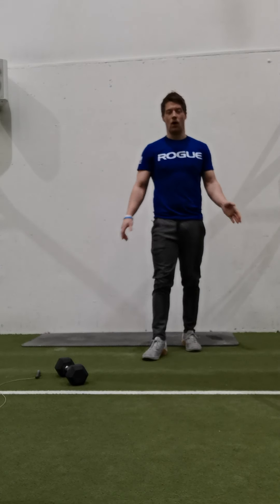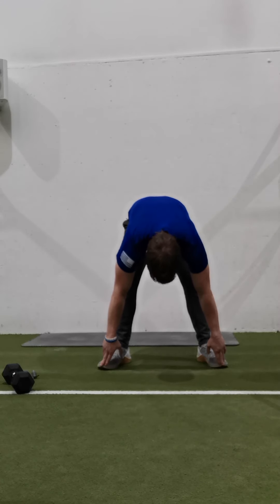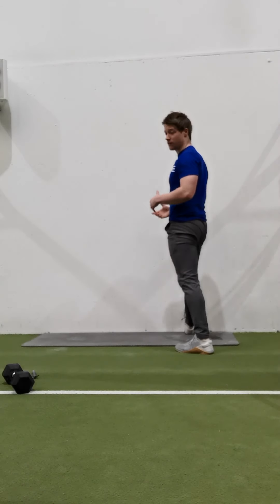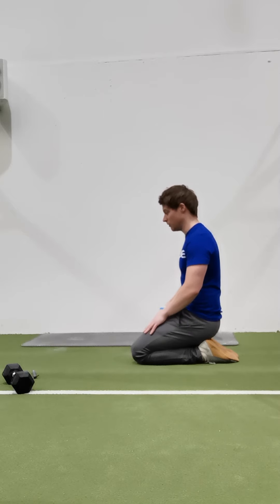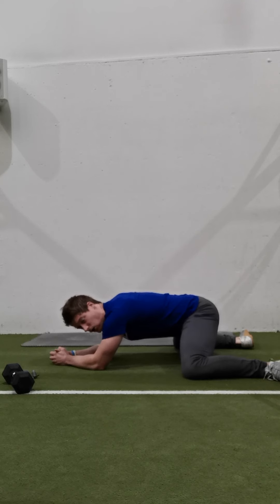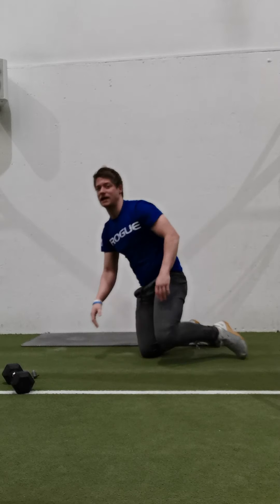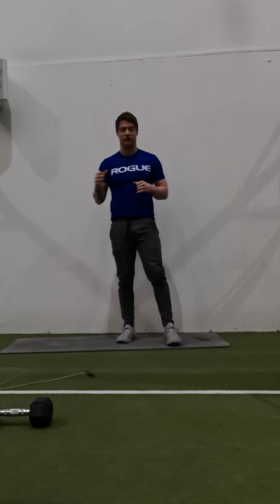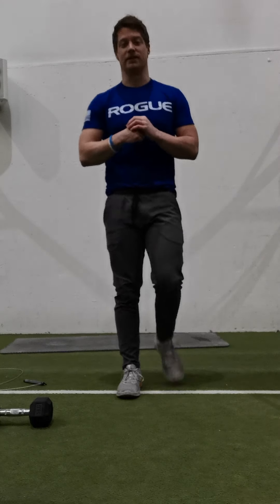MONDAY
3 rounds
Hamstring to squat hold x 5 reps)(pause in each position for 5 seconds)
Calf stretch and shin stretch 30-60sec
Frog stretch x 30

OPTIONAL STRENGTH WORK:
5 SETS
*REST AS NEEDED BETWEEN SETS*

1. HANDSTAND HOLDS
2.HEADSTAND HOLDS
3. 1 ARM HALF KNEELING PRESS X6-12 REPS
(DEPENDING ON HOW CHALLENGING THE WEIGHT IS YOU HAVE)
4.COULD DO BARBELL OVERHEAD PRESS EITHER

METCON
60 ON/30OFF X 8 ROUNDS
5 PUSH UPS
10 AIR SQUATS
*MAX SKIPPING REMAINING TIME*
SINGLES
SINGLE SINGLE DOUBLES
DOUBLE UNDERS